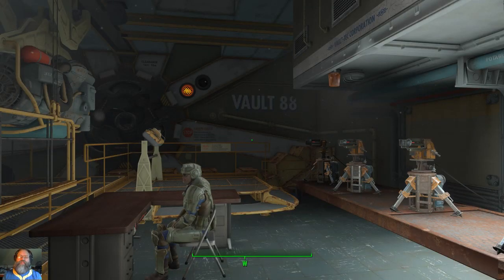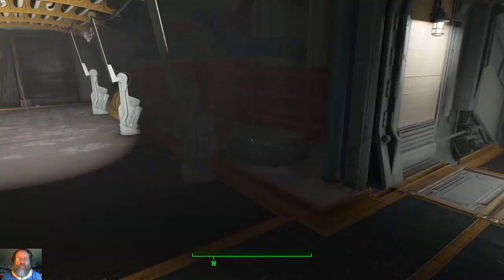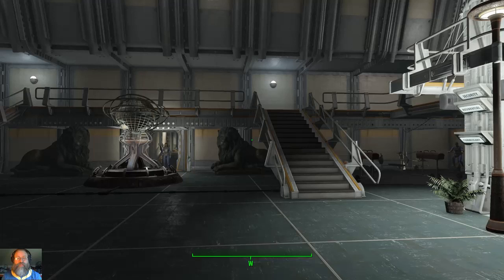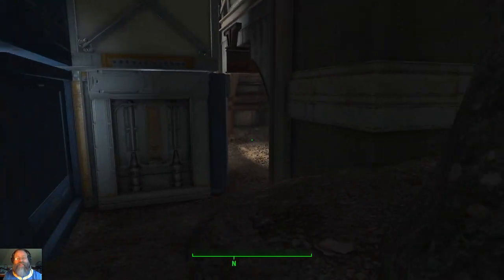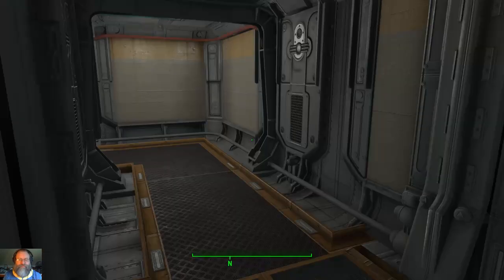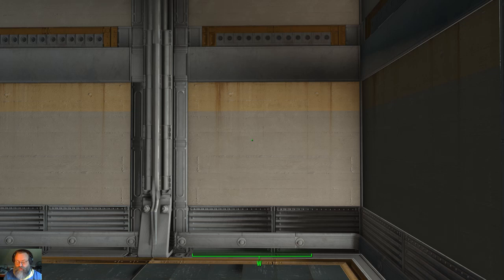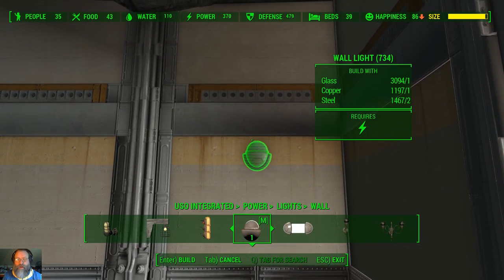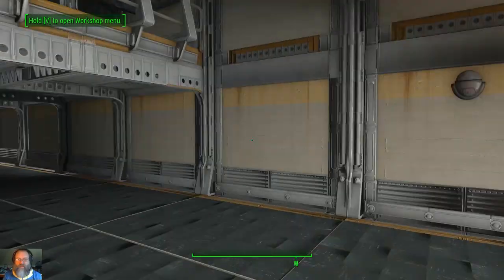Fallout, Vault-tec electrical training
A courtesy video to hopefully keep you from wasting the hours upon hours that I did when using the vault construction pieces.